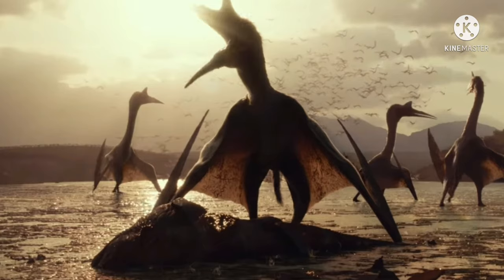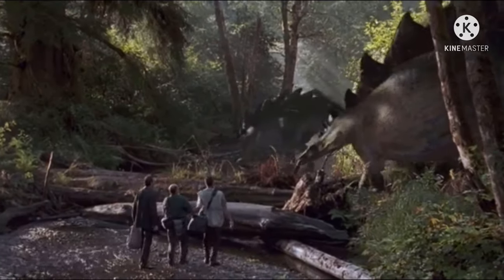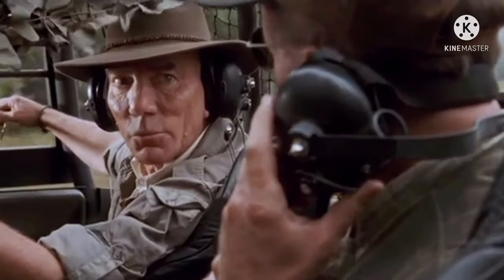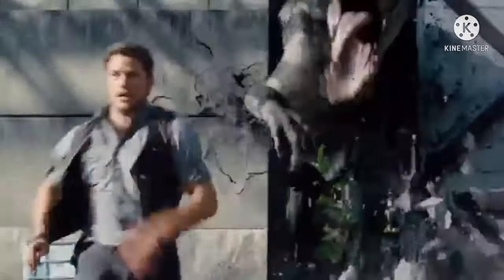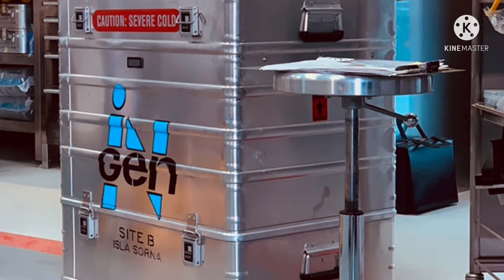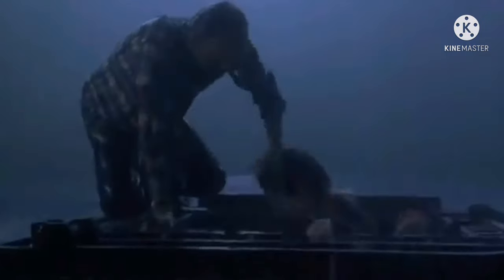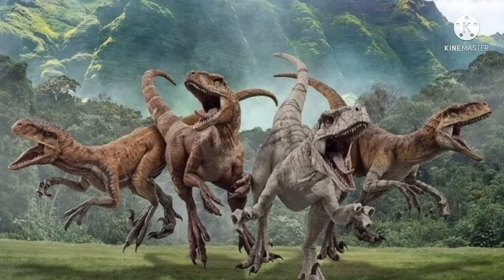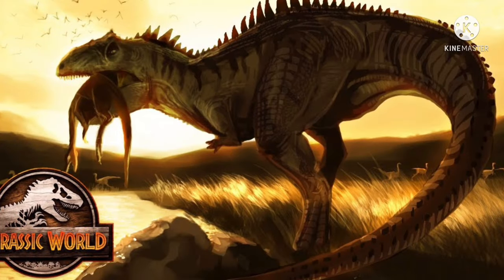Why Isla Sorna Could Return In Jurassic World: Dominion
With the promotion of Jurassic World Dominion starting I thought it would be a good idea to see how I think Isla Sorna could make a return for the film